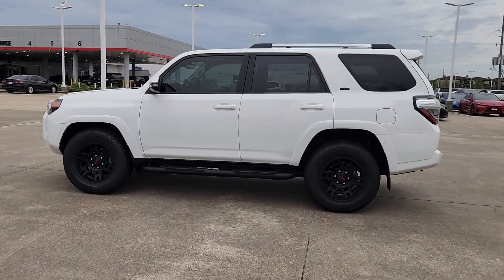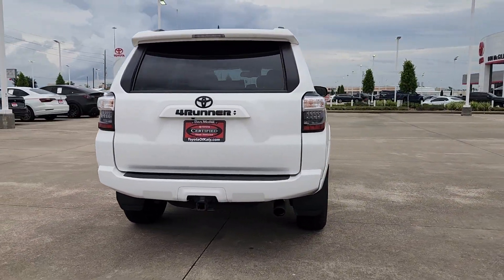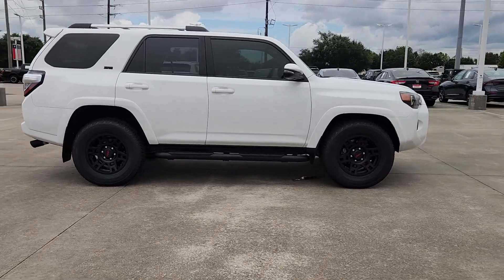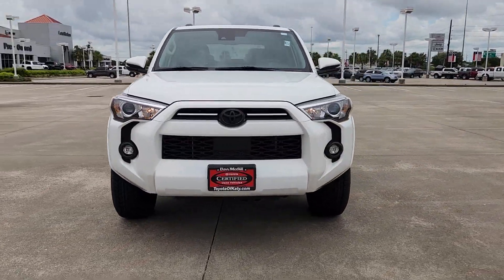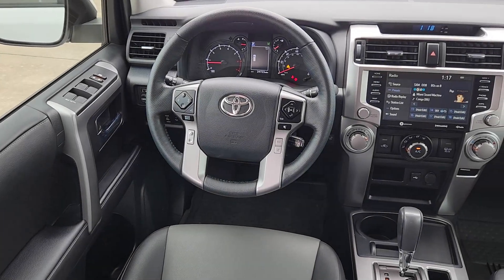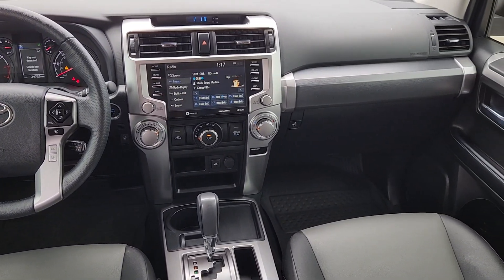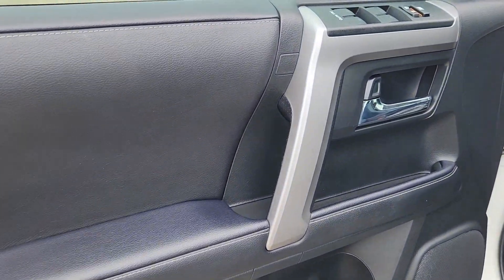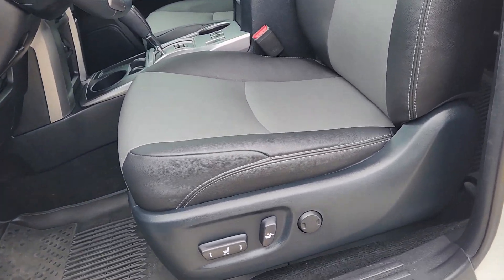2023 Toyota 4Runner SR5 Premium Katy, Houston, Cinco Ranch, Sugarland, Jersey Village TX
Pre-Owned 2023 Toyota 4Runner SR5 Premium available at Toyota of Katy located in 21555 Katy Freeway, Katy, TX, 77450.
Stock#: K74799 - VIN#: JTEFU5JR9P5281989

You just found the  2023  Toyota 4Runner.  Here's a capable 4Runner that offers impressive off-road ruggedness, a comfortable interior, family-friendly design, and impressive towing capacity. Can you hear the trail calling? These are just some of the great options this vehicle comes with: Apple Carplay®/Android Auto®, Navigation System, Keyless Entry, Moonroof, Power Passenger Seat, Heated Mirrors, Back-Up Camera, Fog Lamps, Satellite Radio, Electronic Stability Control. Celebrate your outdoor lifestyle in this remarkably capable 4Runner. Come in for a test drive. Our team will make it the best part of your day.